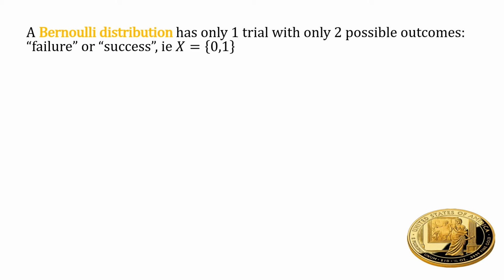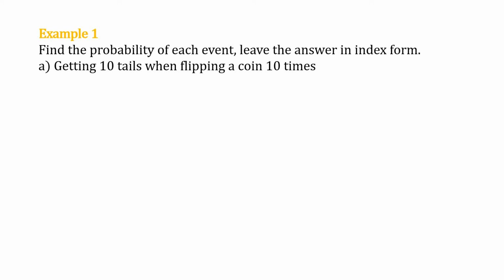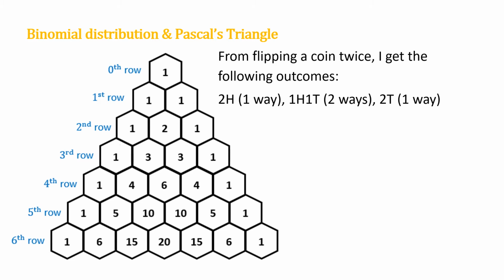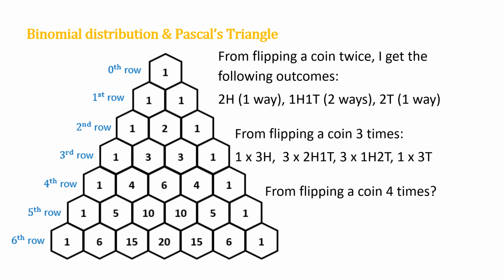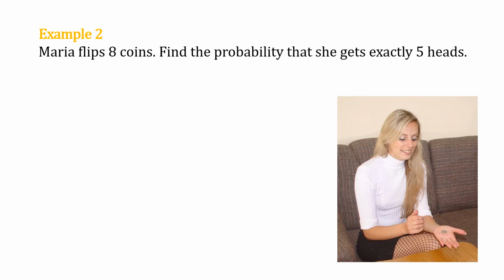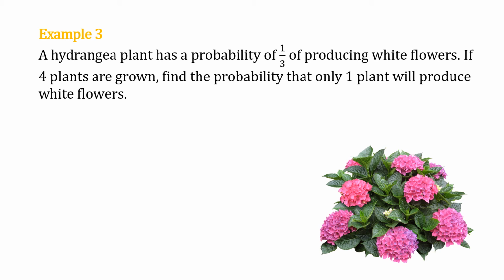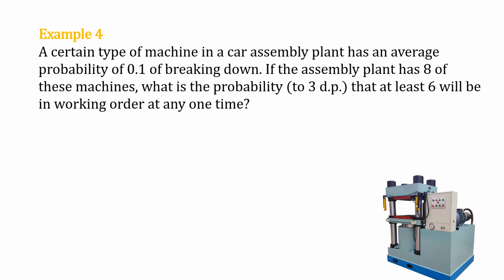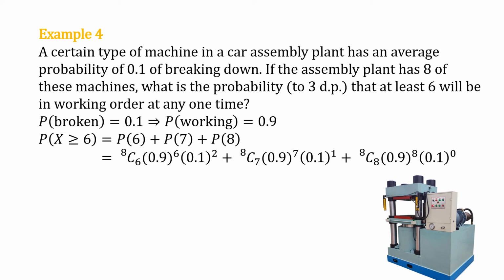Binomial distribution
Extension 1: Ex 15.02